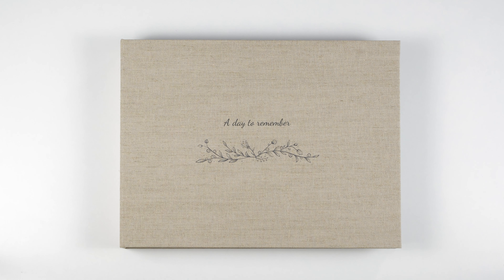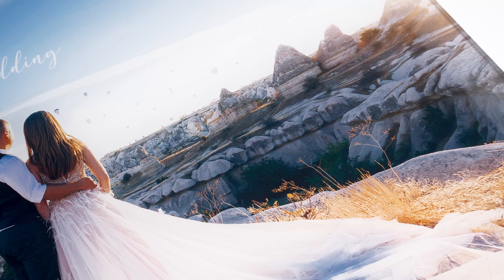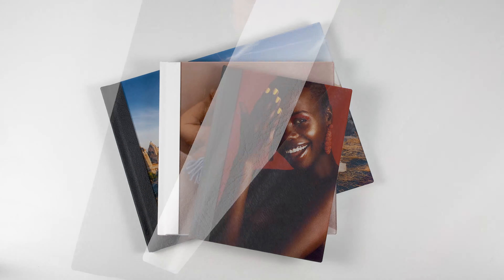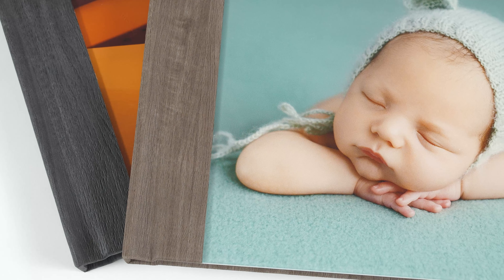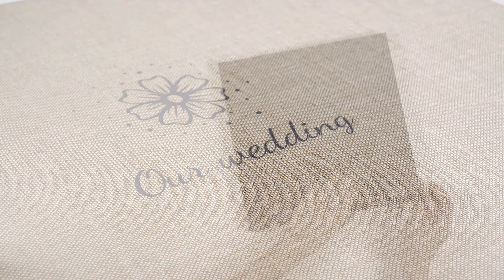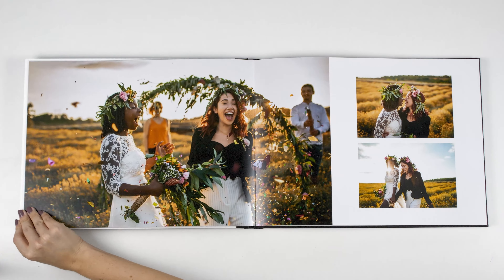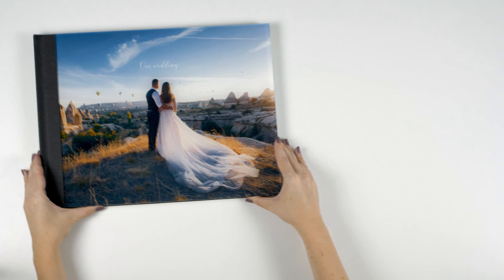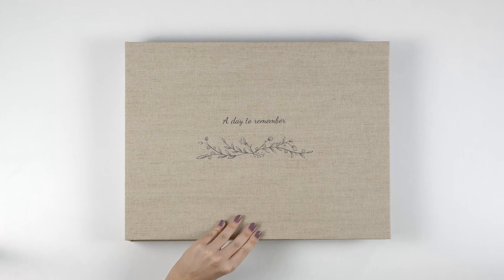Take a closer look at our Professional Line Photo Books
A Photo Book that will be remembered.

Handmade with care and high-quality materials and without a manufacturer's logo, our Professional Line Photo Books impress with their eye-catching finish.

Learn more about some of the different configuration options, formats, paper types and cover materials in this video.